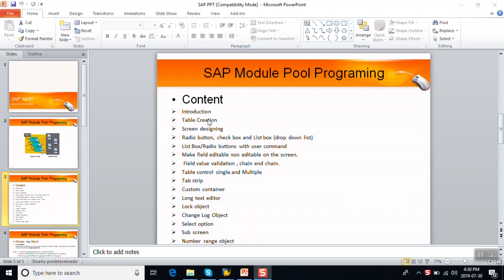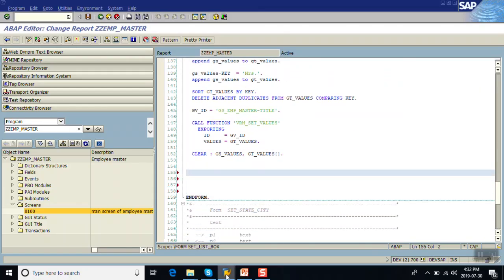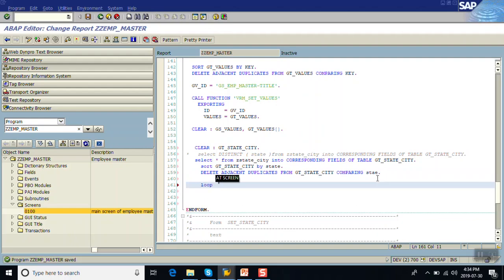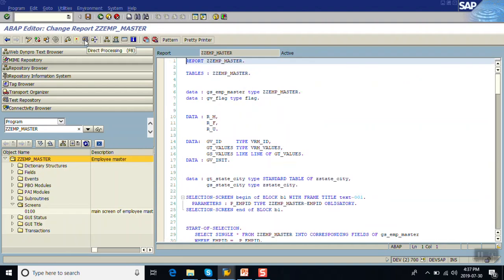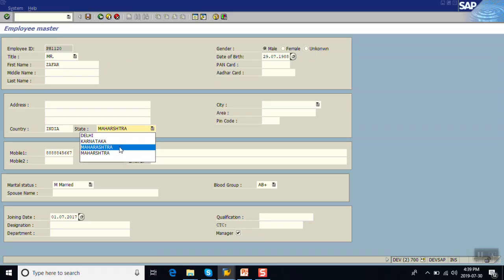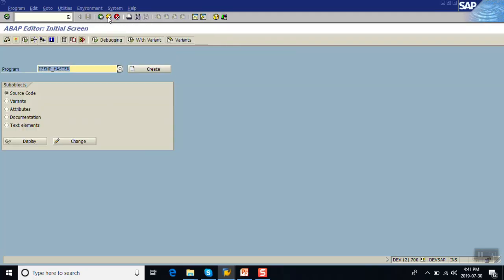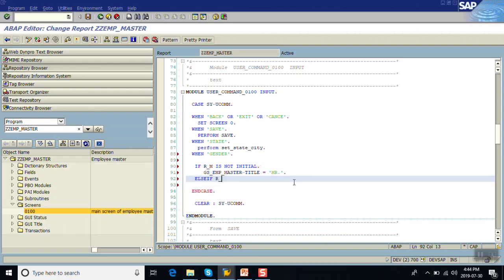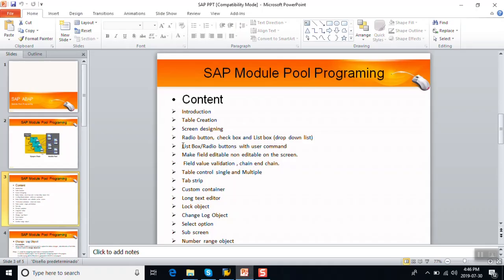3. User command trigger on list box selection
– Your Ultimate Destination for **SAP ABAP Module Pool Programming** and **Dialog Programming** Tutorials!

Are you learning **SAP ABAP** or want to master **Module Pool Programming** step-by-step? You're in the right place!

This channel is dedicated to providing high-quality, beginner to advanced tutorials on:
✔️ Module Pool Programming (Dialog Programming)
✔️ Screen Design using SE80
✔️ PBO & PAI Events
✔️ Custom Transaction Creation
✔️ SAP GUI Development
✔️ SAP Best Practices

Whether you're a student, developer, or SAP consultant, our detailed tutorials and real-world examples will help you enhance your ABAP skills and grow your SAP career.